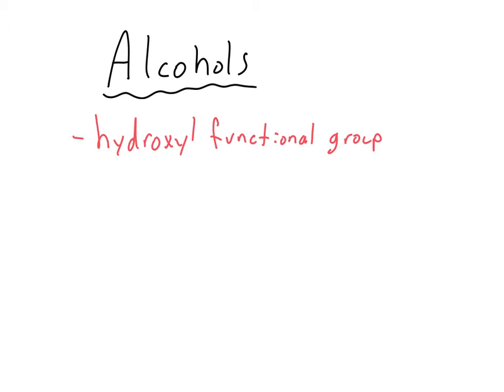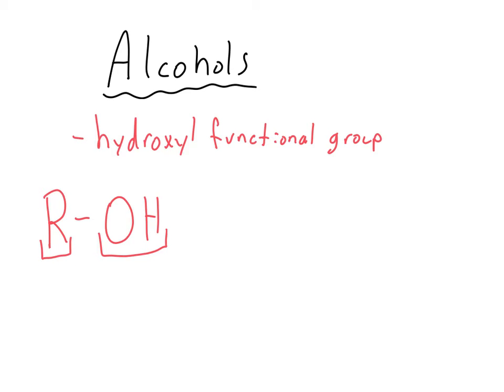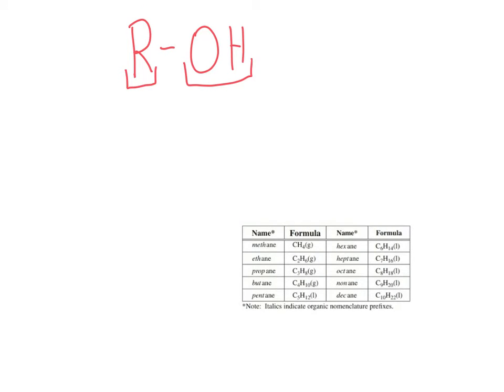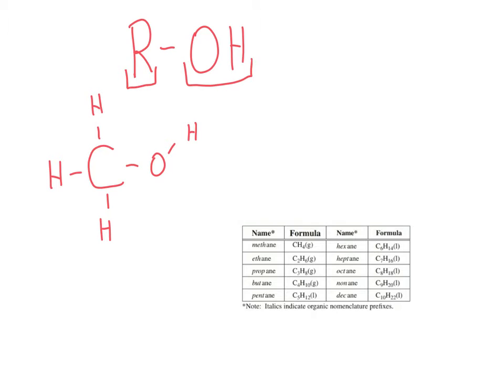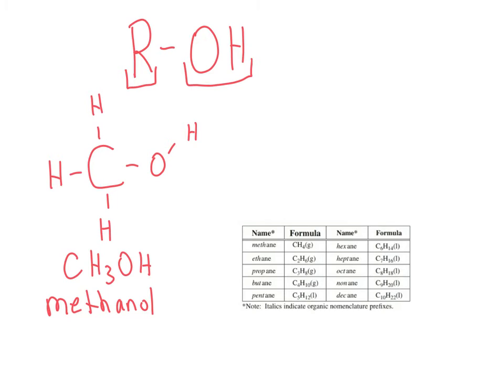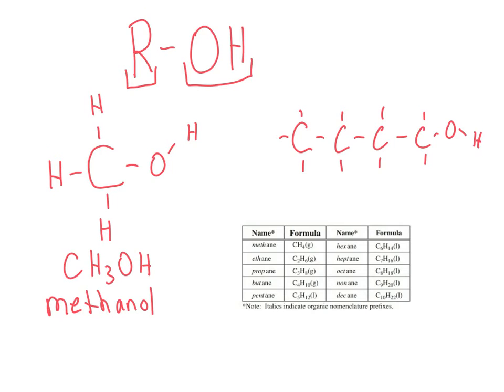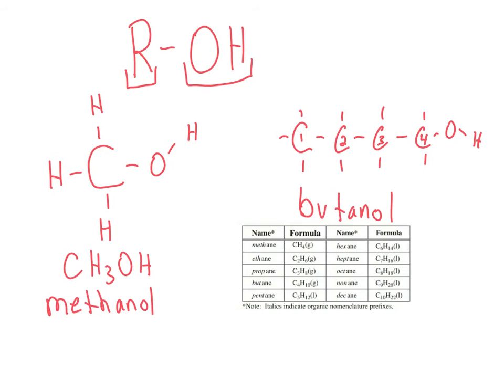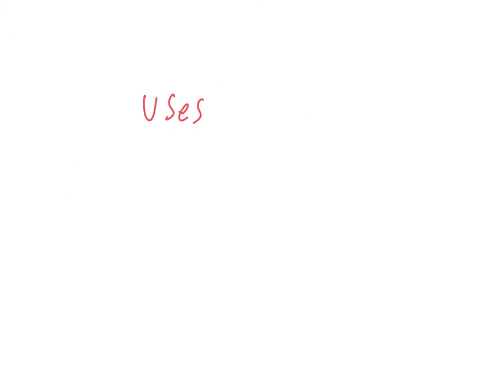chem 09 alcohols